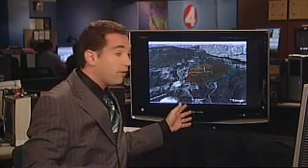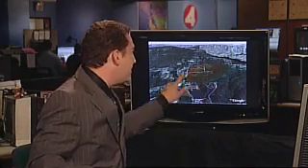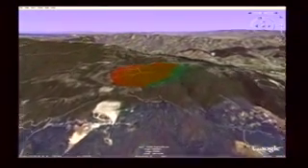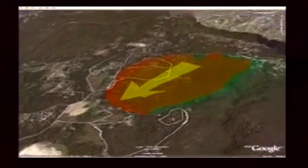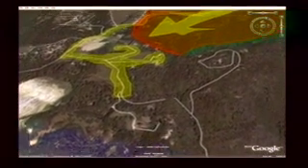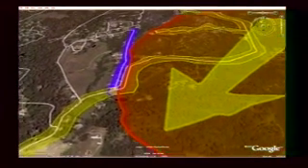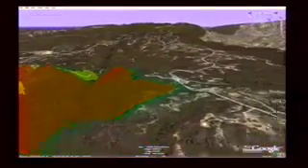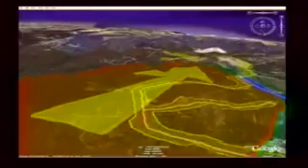Bonny Doon Fire: Where it is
Google Earth shows the fire outline in Santa Cruz county.